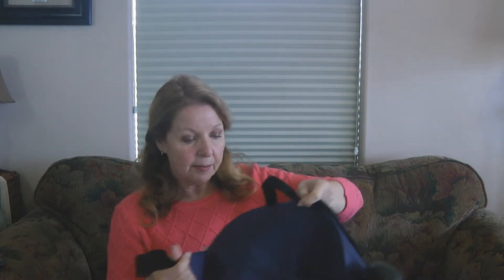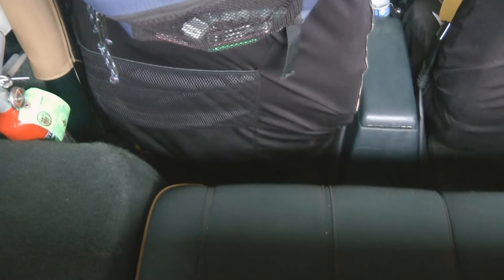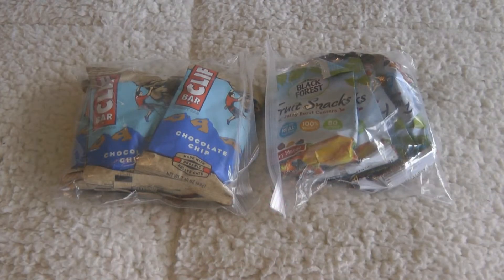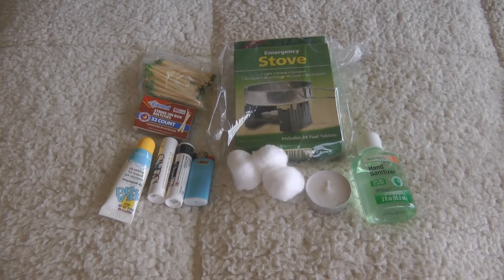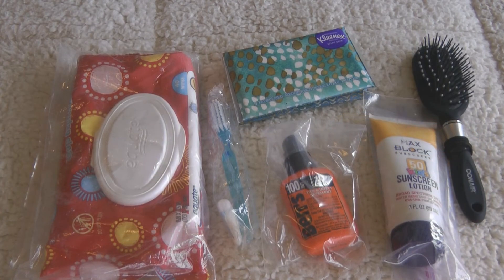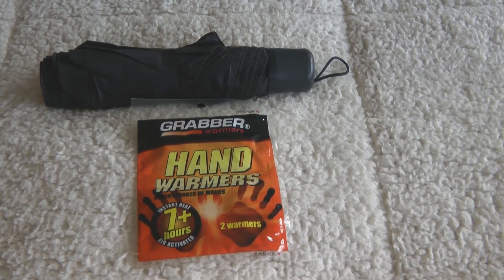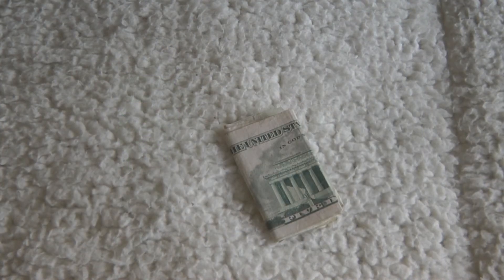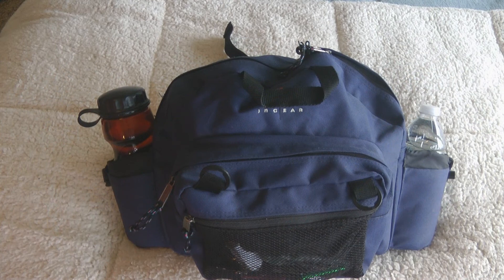Car Emergency Kit From Hiking Bag Fanny Pack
DIY Car Emergency Kit From Hiking Water Bottle Waist Bag EDC DIY Hiking Waist Pack Make a car emergency survival kit with prepping supplies from a hiking bag fanny pack or bum pack.  The hiking pack or bag has a waist strap and clip that can be fastened over a seat back, headrest, or in the cargo area of an SUV.  Use the hiking bag as an over the seat organizer in your car.  Keep prepping emergency survival gear close at hand in your vehicle, yet out of the way of your feet and knees.  Make emergency kits from supplies you have on hand.  Include emergency supplies most important to you.

Emergency Kit Must Haves
food
water
first aid
hygiene supplies
tools
fire starters
flashlights
shelter
warm clothing
pet/baby supplies

★☆★ RECOMMENDED RESOURCES: ★☆★
Hiking Waist Pack
USB Rechargeable Fan
Driving Ice Scraper Broom
Ice Melt
ResQme Car Escape Tool
Fix A Flat
Tow Strap
Fire Extinguisher
Life Bivy
USB flashlight
First Aid Kit
Pet First Aid Kit

DIY Car Emergency Kit From Hiking Water Bottle Waist Bag EDC DIY Hiking Waist Pack Make a car emergency survival kit with prepping supplies from a hiking bag fanny pack or bum pack.  The hiking pack or bag has a waist strap and clip that can be fastened over a seat back, headrest, or in the cargo area of an SUV.